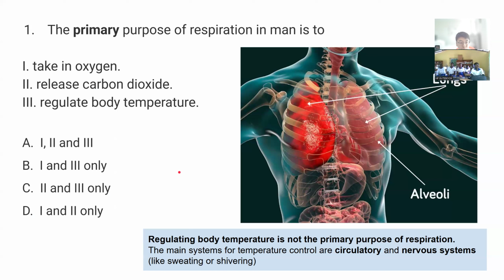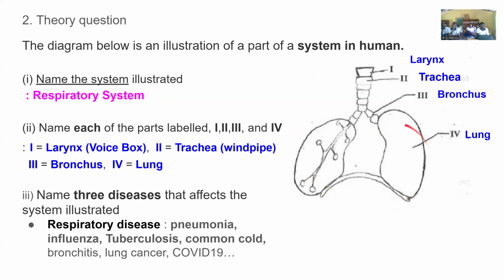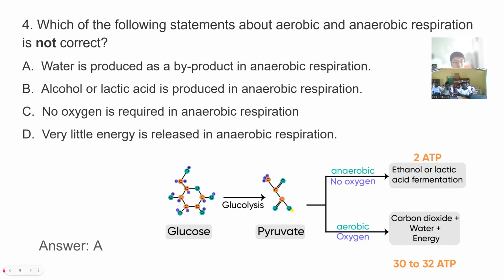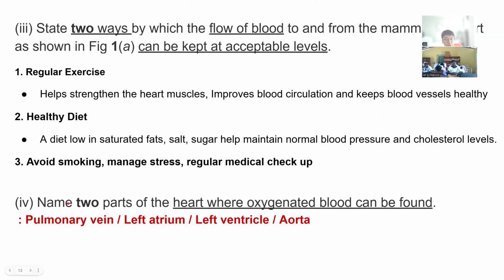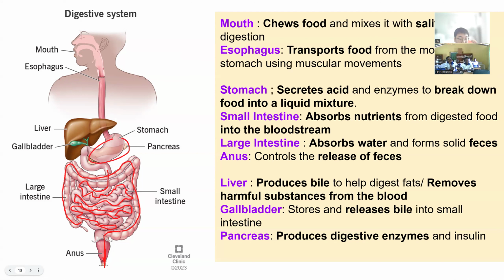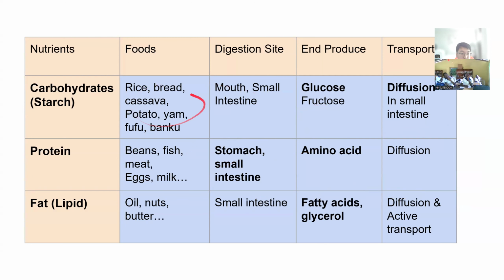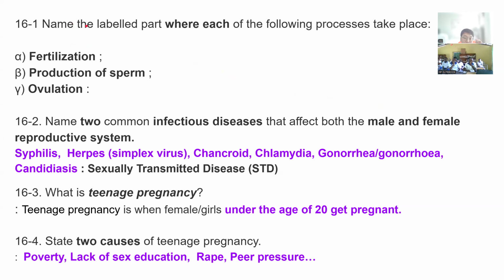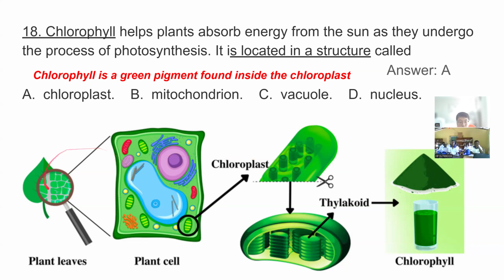Ghana Video Lecture on BECE Biology 1